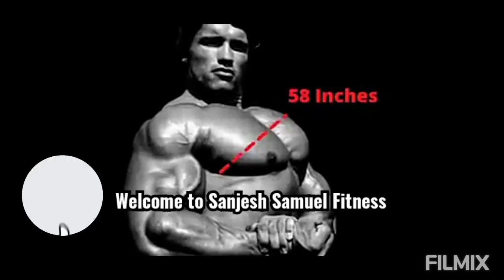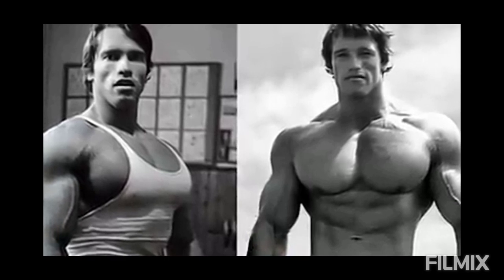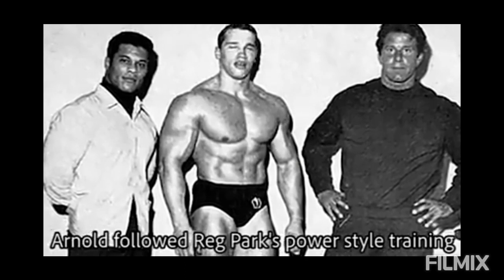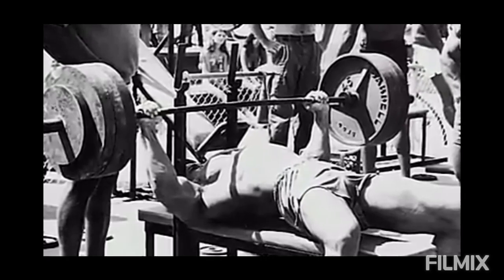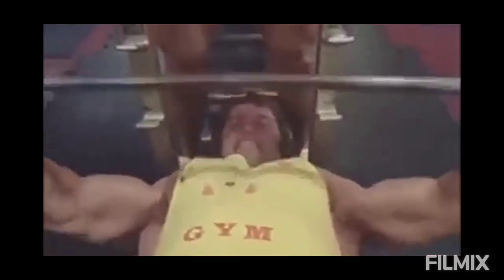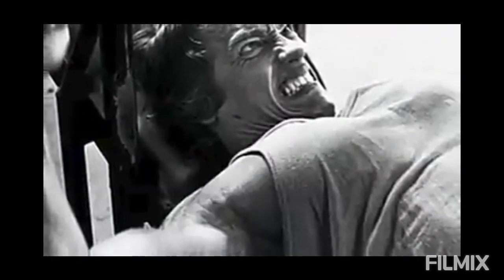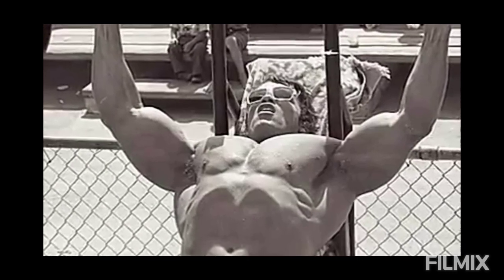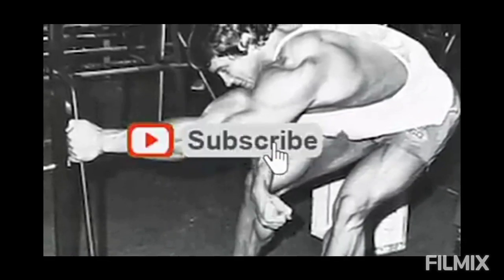Arnold Chest Training explained in Hindi